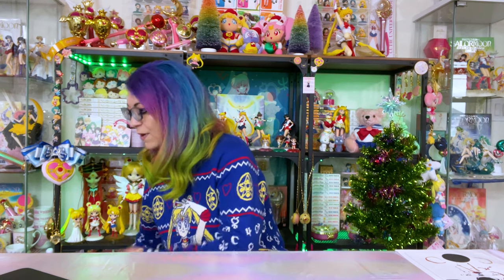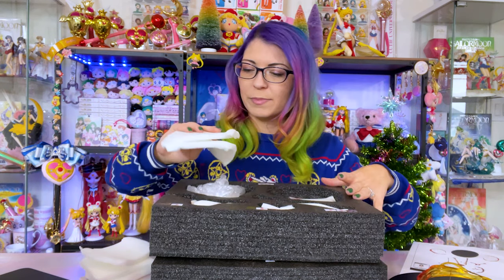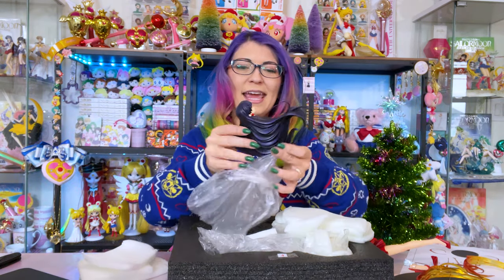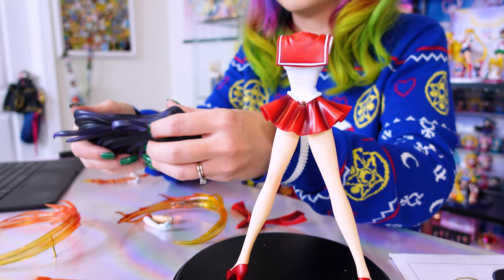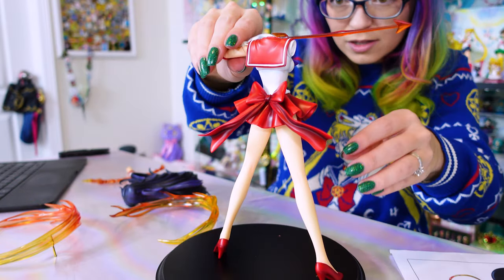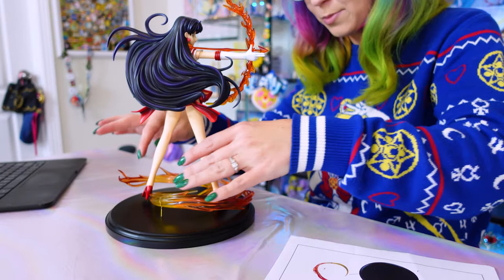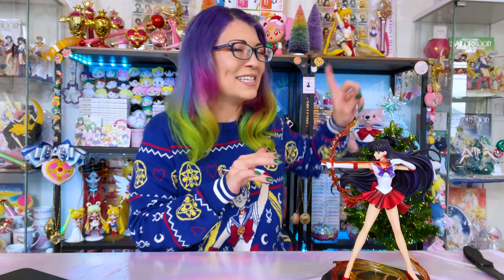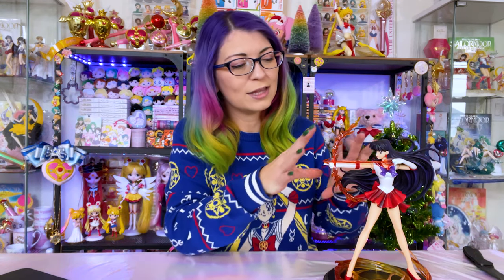Unboxing e2046 Super Sailor Mars Figure! - Sailor Moon Reviews by Sailor Snubs